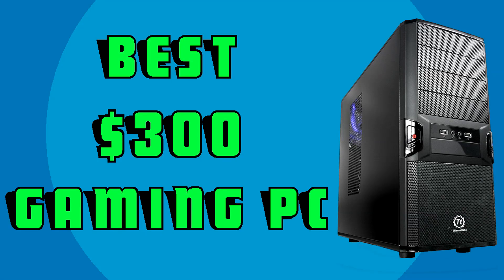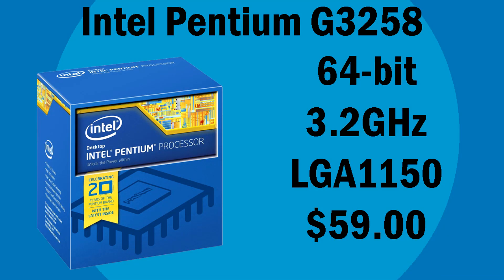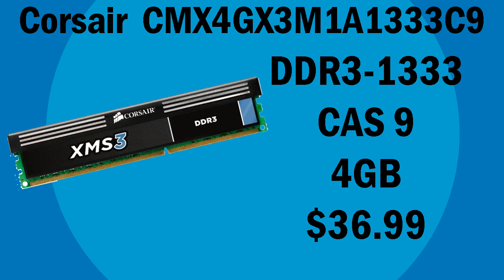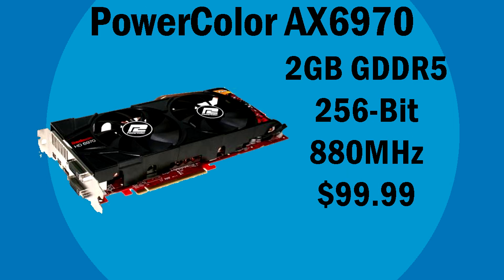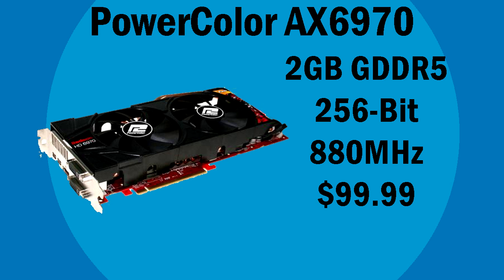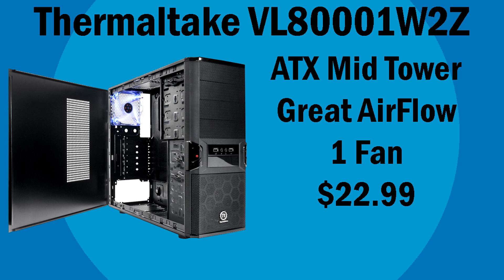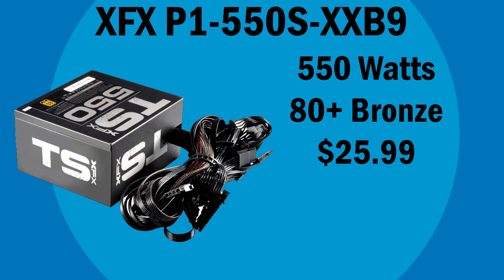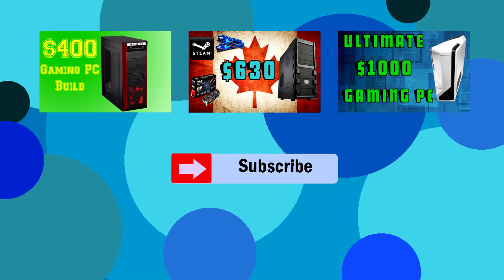BEST $300 Gaming PC Build - For Gaming and Editing (October 2014)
Subscriptions are always appreciated!
This is a very powerful $300 gaming PC build (plays at 1080p or 720p) that can definitely run modern games (like titanfall, wolfenstein, battlefield 4) at medium settings, and older games like Minecraft/Skyrim at ultra settings. Theoretically speaking however, this build should be able to run modern games at high to medium settings (concluded from the benchmark scores of the GPU and CPU).